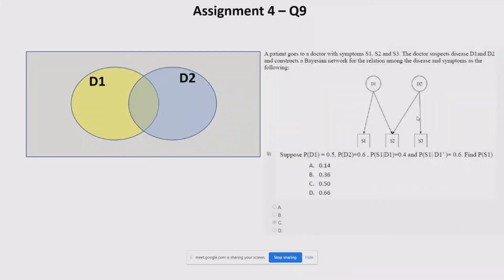Class 6: ML — Bayesian Networks, Binary Classification: Decision trees, Gini Impurity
Example of Bayesian Network solved for Assignment, details of Binary Classification, Concept of Decision trees as ML algorithms, Problem solving using Gini Impurities of nodes or classifiers

Tutorial Meeting links:
1. Mon 6.00 — 7.00 pm
2. Fri 7.00 — 8.00 pm
3. Fri 6.00 — 7.00 pm
4. Sat 4.00 — 5.00 pm